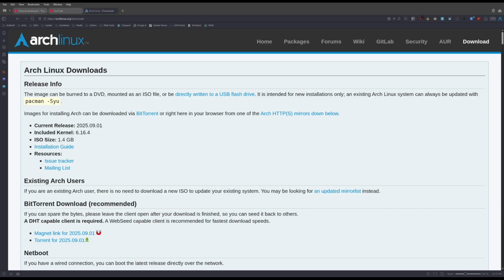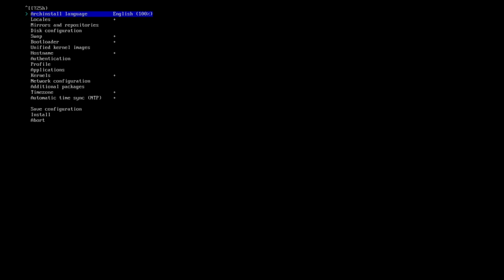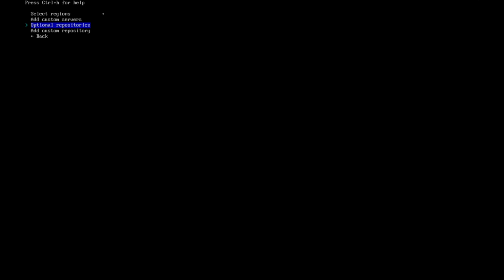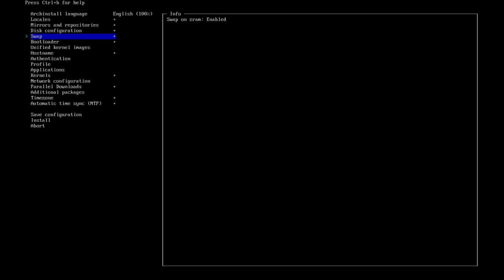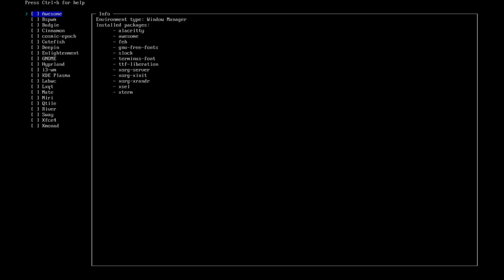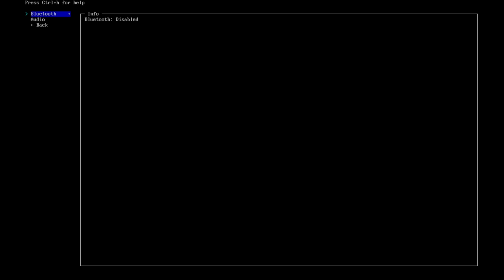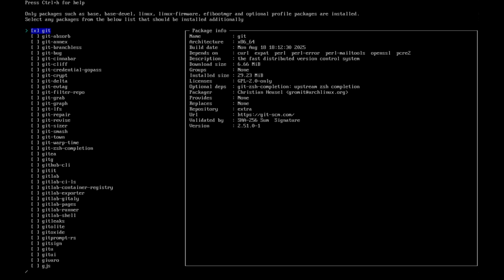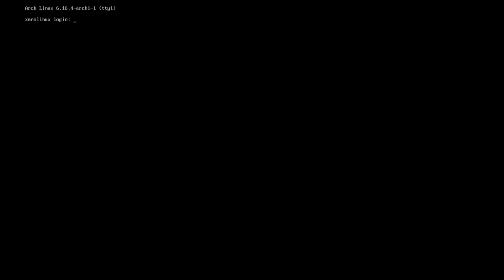ArchInstall How-To | Xero Linux Official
🌟 Welcome to the Official XeroLinux YouTube Channel! 🌟